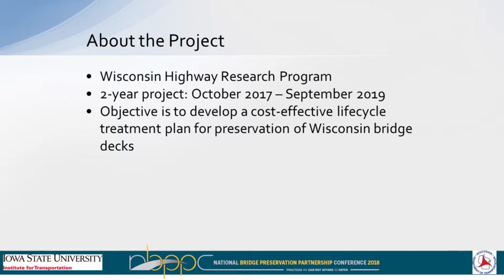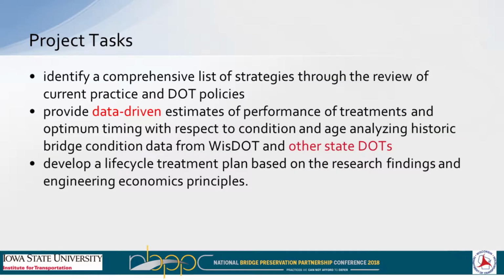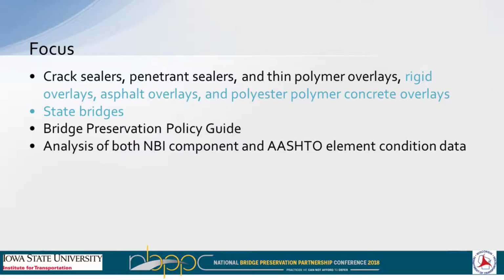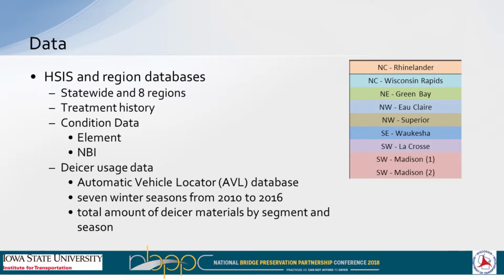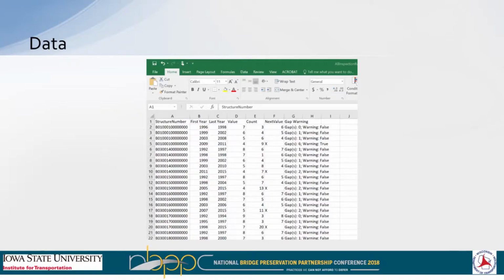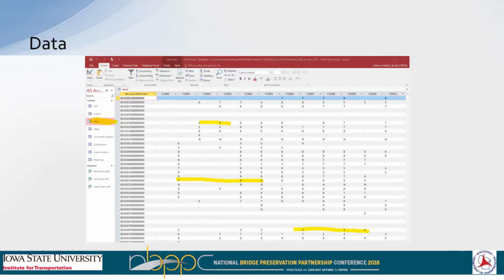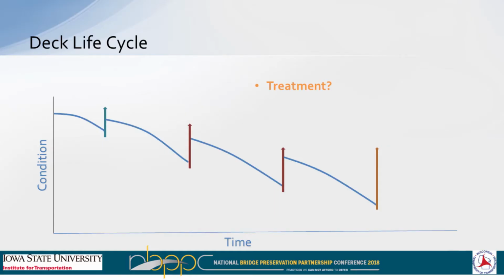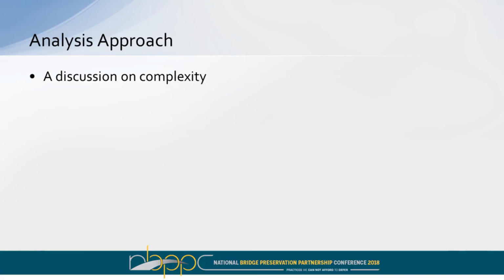Protocols for Concrete Bridge Deck Protections & Treatments Basak Bektas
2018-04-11 Session C5-1  Protocols for Concrete Bridge Deck Protections & Treatments

Basak Bektas, Iowa State U.

Carlos Gamez, Metal Fatigue Solutions